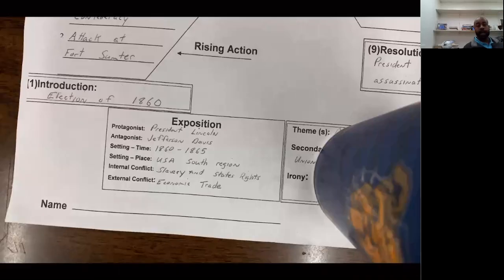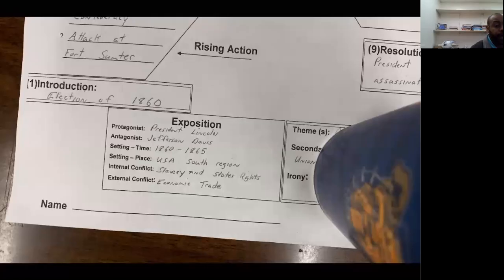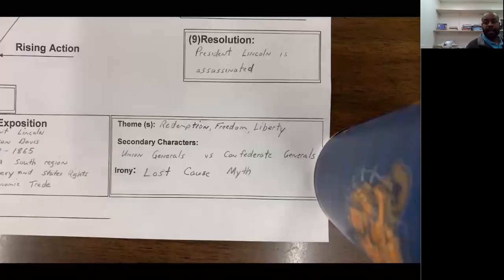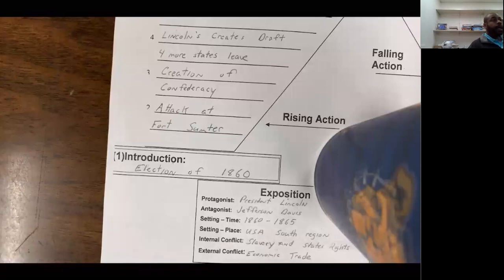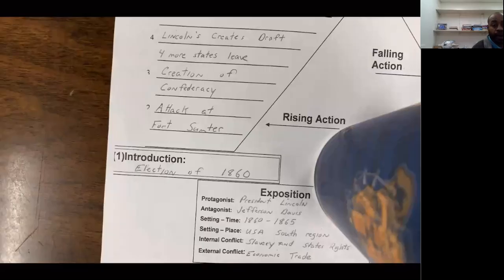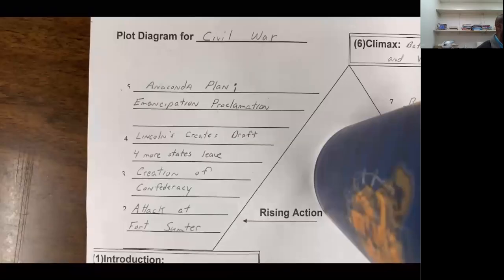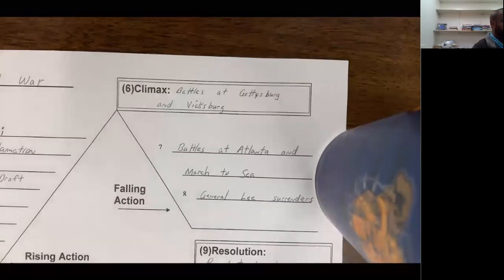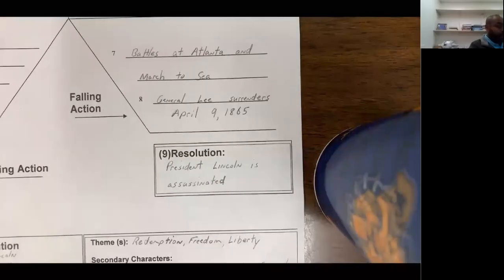Civil War Review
Civil War Review using ELA graphic organizer (Plot Diagram)